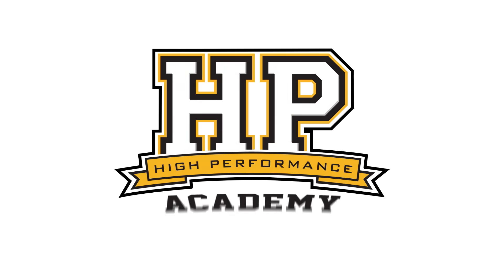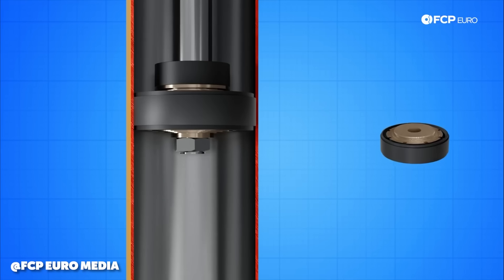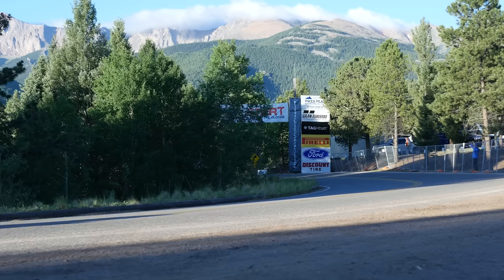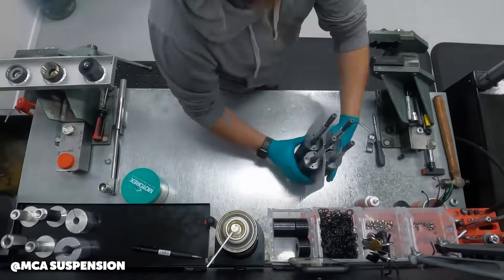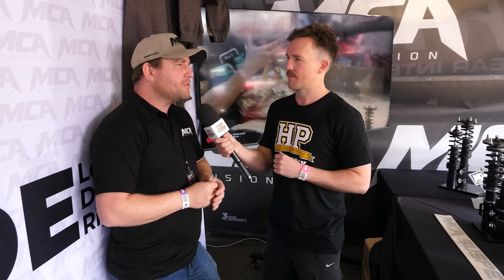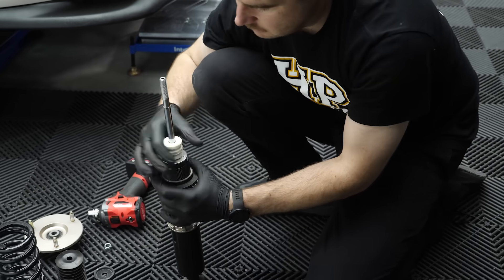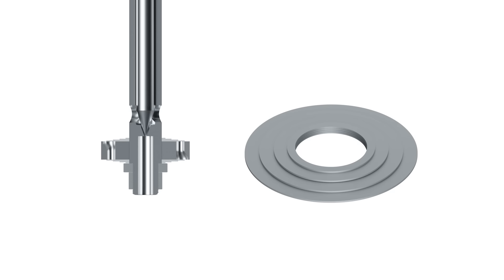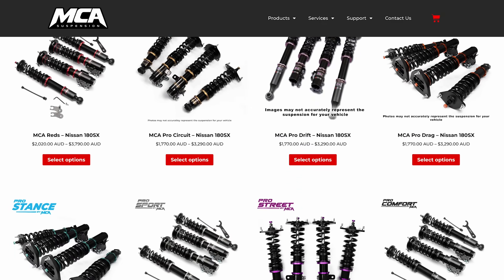The 3 Secrets To PERFECT Suspension Performance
🏎️ Building a fast car? Get $400 OFF the all-inclusive VIP online course package deal

Did you know 70% of your suspension performance comes from this.

According to MCA Suspension’s Josh Coote, 70% of what makes your car handle well comes down to the damper valving, not just spring rates or shock brand. In this tech talk, Josh breaks down the three most critical elements of suspension:
1.) Travel
2.) Springs
3.) Valving

You’ll learn what’s inside a damper, how shim stacks control oil flow, and how to think about rebound and compression using a simple water tap analogy. Josh also explains why real-world testing often reveals things a suspension dyno can’t.

Wondering when it’s time to revalve your shocks? Josh lays out a clear method for deciding, so you’re not spending money before it’s needed.

Whether you’re building a car for drift, drag, circuit or daily use, this video helps you understand what really makes suspension work, and how the team at MCA work to give you the ability to find confidence and control in your application.

TIME STAMPS:
0:00 -  3 Important Suspension Aspects
0:10 - Josh Coote MCA Suspension
0:15 - Inside Suspension Damper
0:18 - Suspension Piston
0:30 - Discs/Shims
0:56 - Real World Testing Vs Dyno
1:16 - Rebound & Compression
1:32 - How Adjuster Works
1:55 - Shim Stack Vs Oil Flow
2:20 - Thick Vs Thin Shim Stacks
3:01 - Tunability & Development
3:24 - Shim Adjustment In House
4:09 - Revalving Shocks
4:38 - Springs Are Easy To Change
4:52 - When To Revalve A Shock?
5:12 - Different Valving For Different Applications
5:30 - Drift Vs Drag Suspension Valving
6:25 - Valving 70% Of The Picture
6:52 - MCA Suspension
🔧 Learn to Align Like a Pro | Free DIY String Alignment & Setup Guide